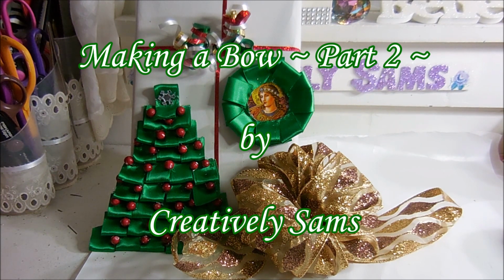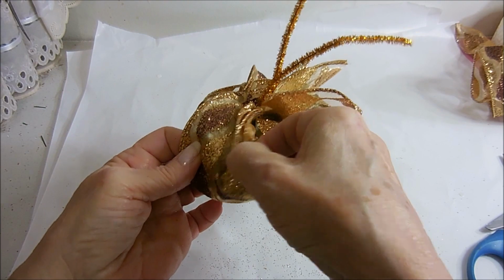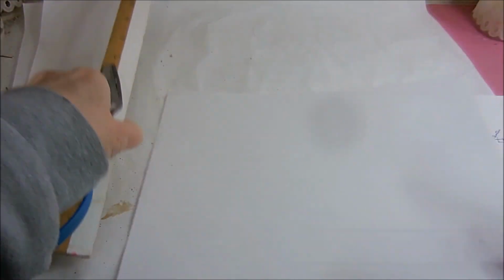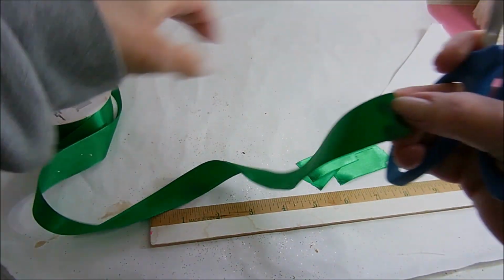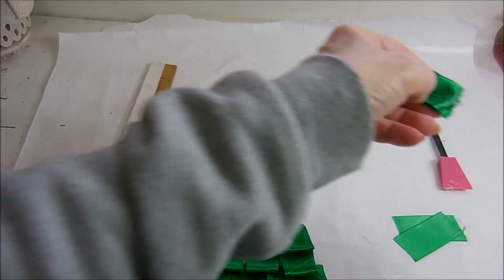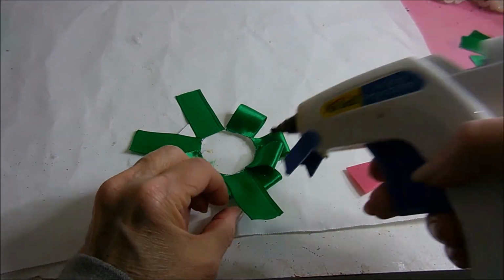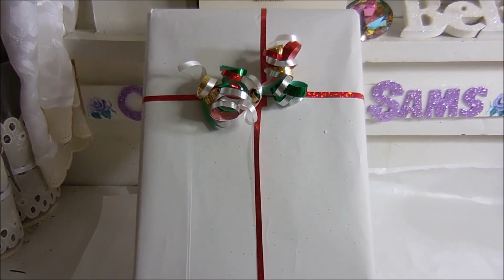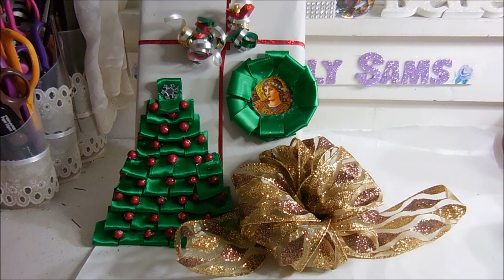Making a Bow ~ Part 2 ~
This is the 2 part of making bows.  I don't know if it's just that I'm frugal or that I like my things to match... but knowing how to make my own bow not only saves money, but can make or break a project.  These are 4 easy package decorations that can be uniquely yours.  I hope you enjoy.  Happy Creating everyone!